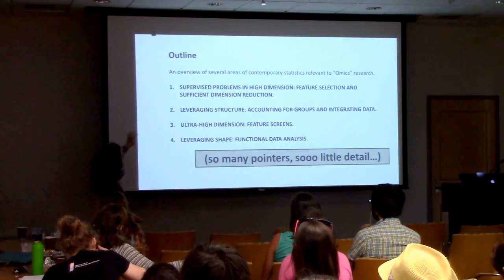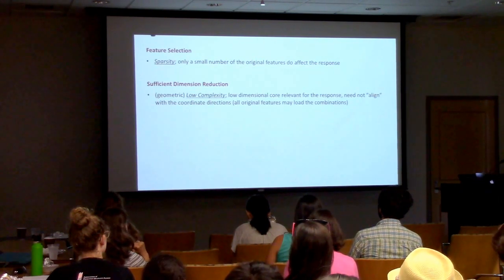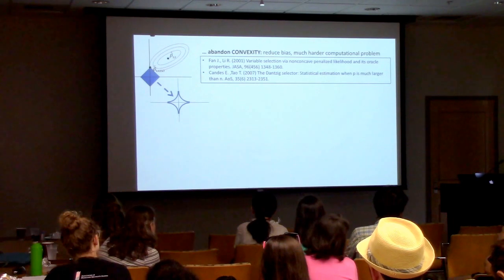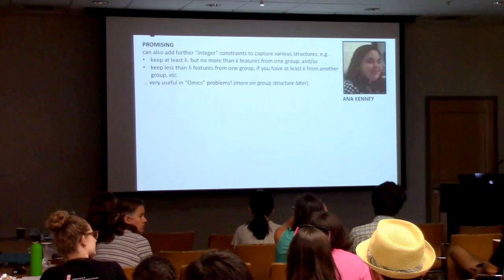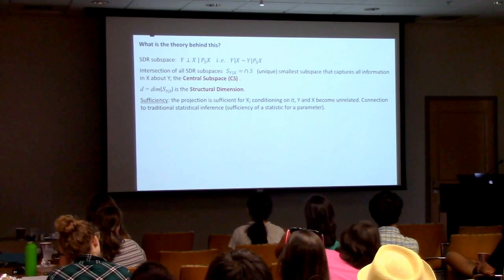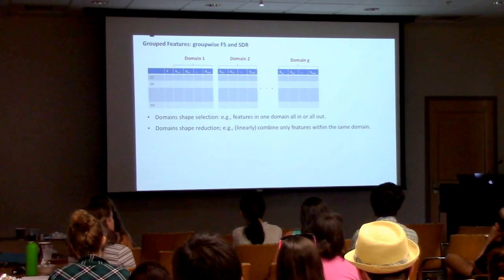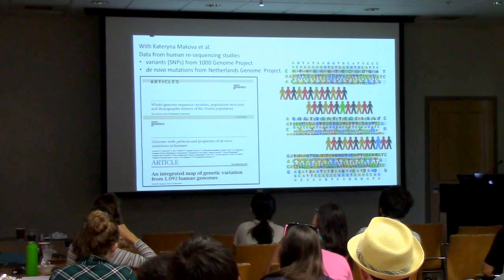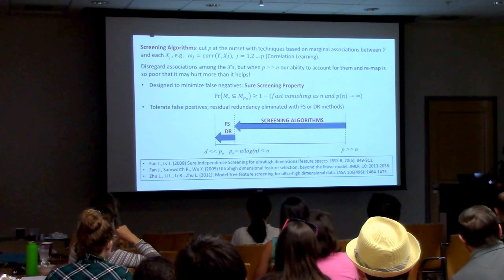Francesca Chiaromonte: "Statistics for large, complex data and its role in "Omics" research"